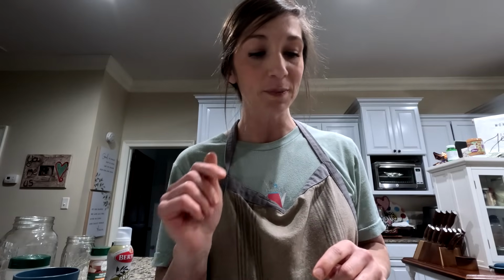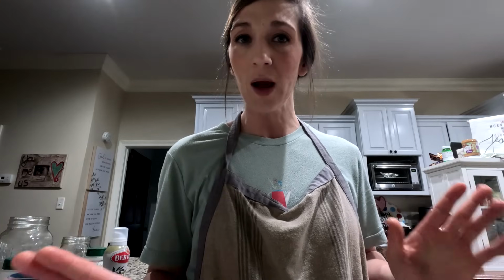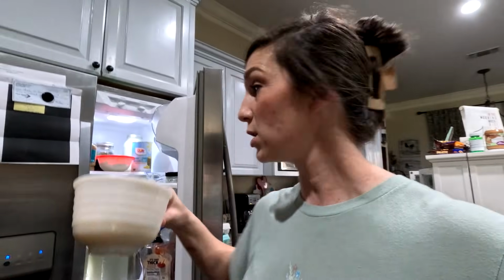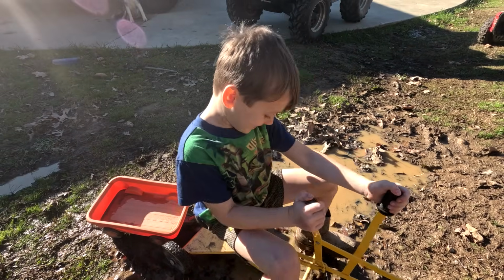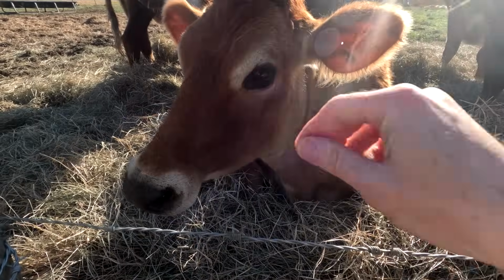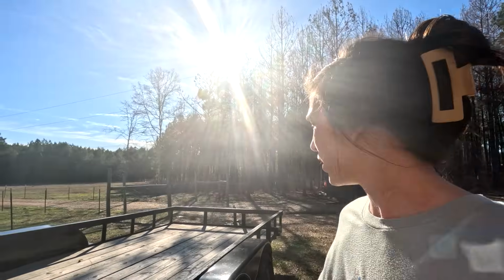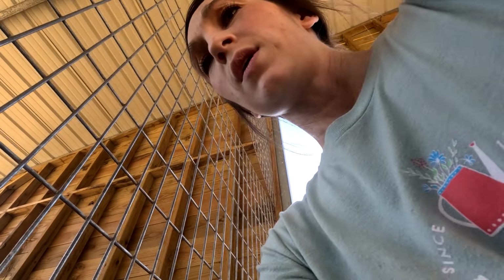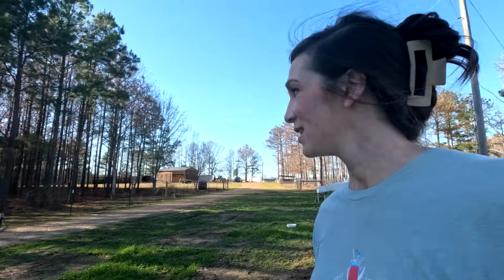What Did I Get Myself Into!?!?!?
Hey y’all!
Explore companies we trust and use!

Preserve your food for 25-30 years!

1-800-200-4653  | 🇺🇸 #1 Trusted Gold IRA Company

Want Survival Prescriptions Antibiotics To Place In Your PREPPING Supply? Don't be Caught OFF GUARD. Get Your Emergency antibiotics TODAY

Survival Seeds Heirloom Kits! This is a GAMECHANGER!

Worry about Food Sustainability??? Prep with My Patriot Suppy Freeze Dried Food

We ditched Facebook and Instagram!